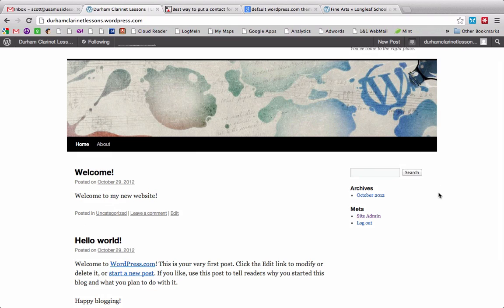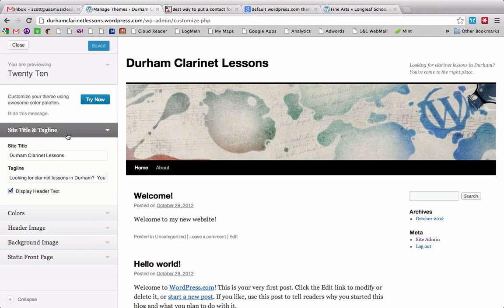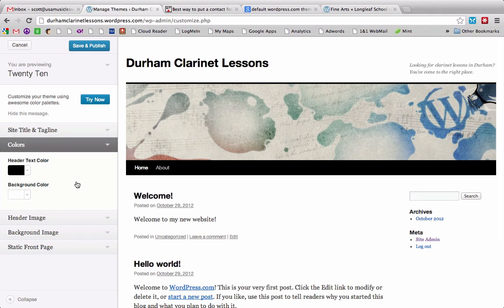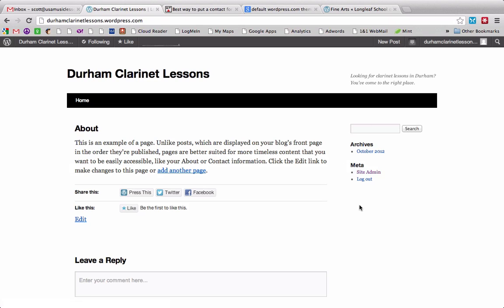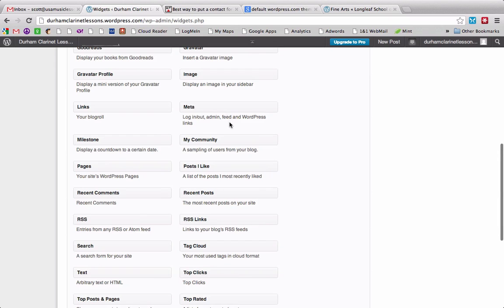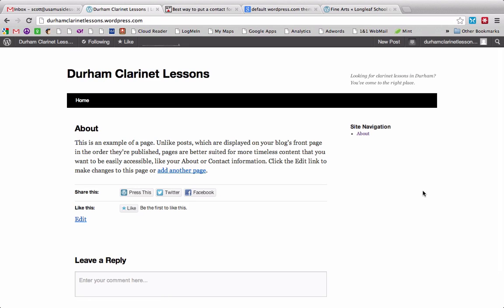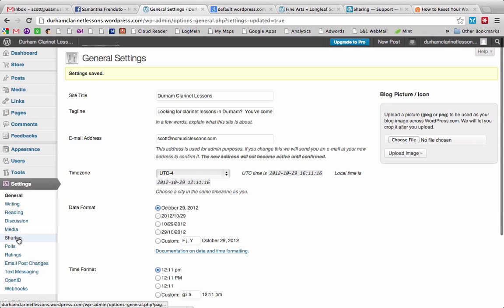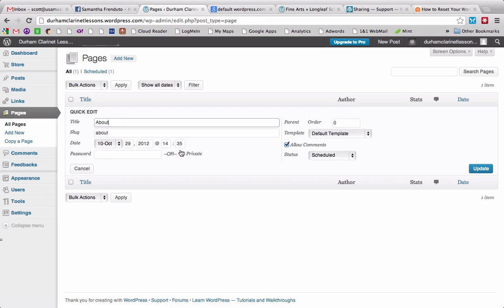How to customize a theme on a free Wordpress website